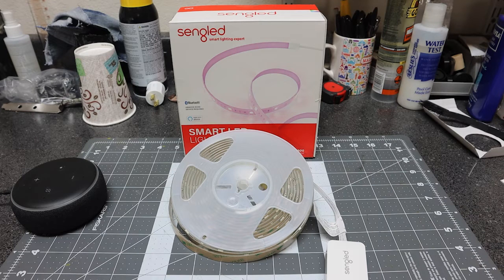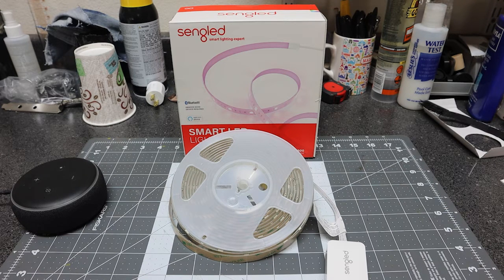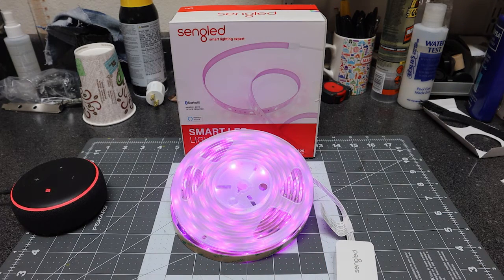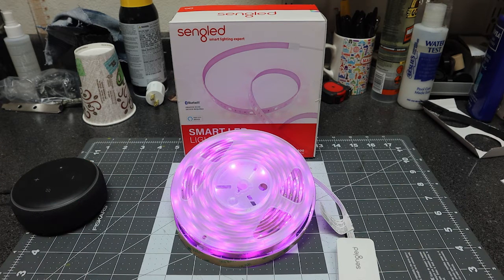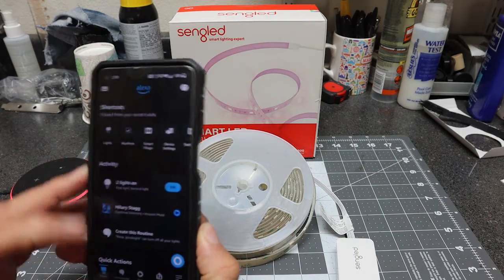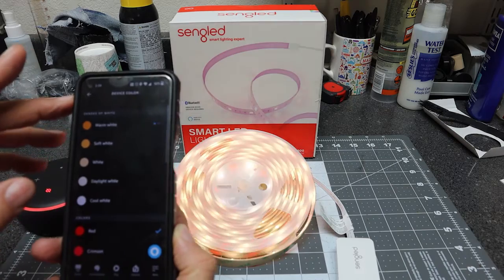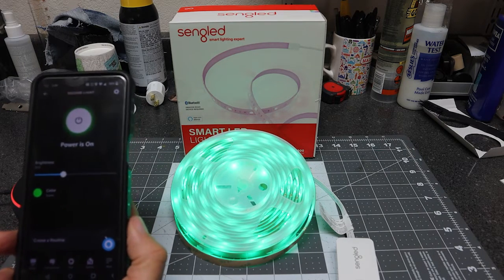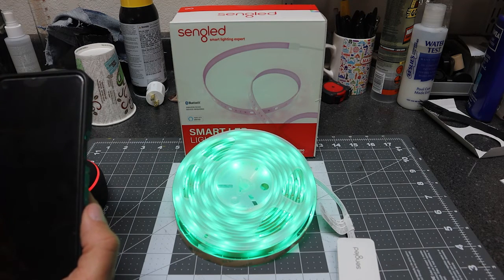Sengled RGB LED Strip light Review